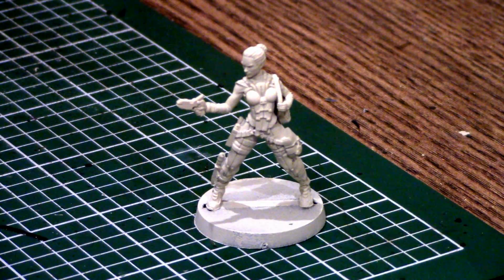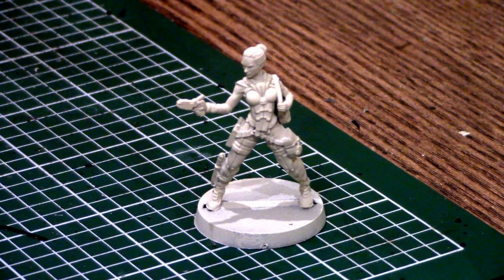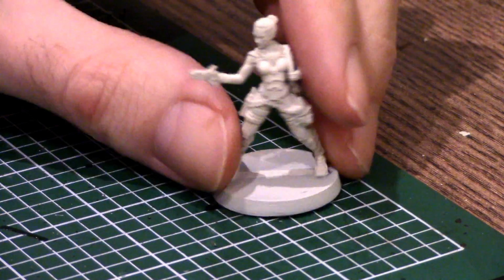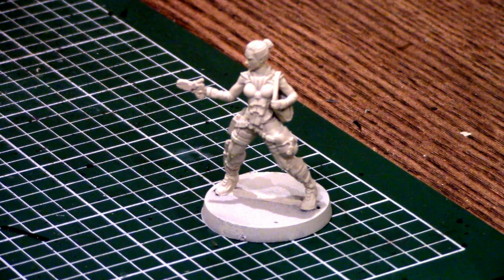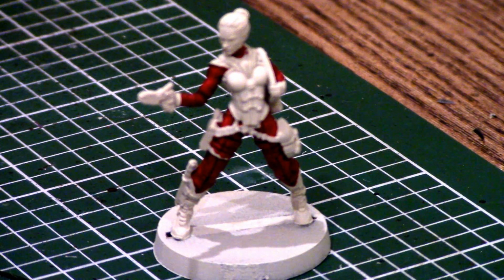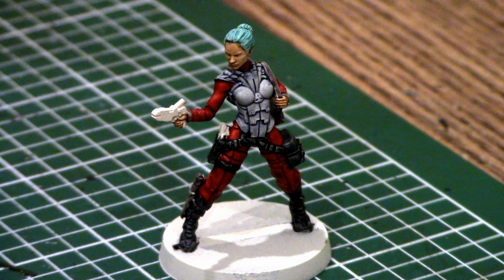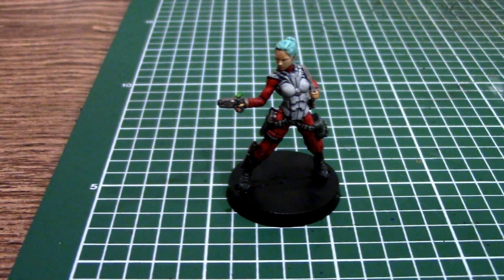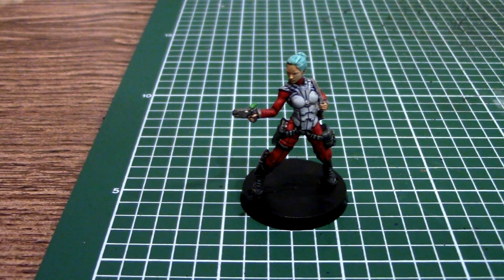The Lazy Brush Vlog - Ep.1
My first stab at painting a Infinity miniature with contrast paints.
Bear with the video quality, still learning to work with the camera.